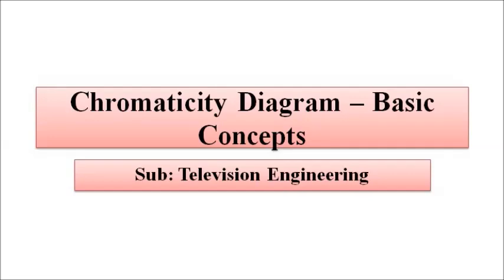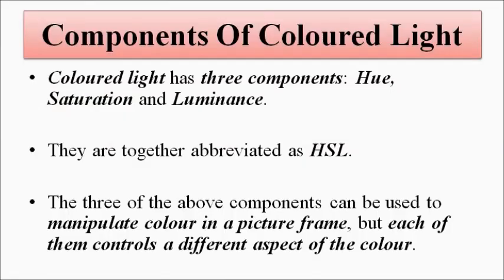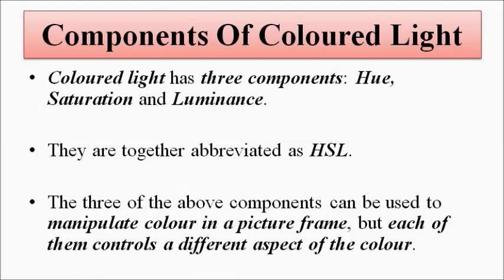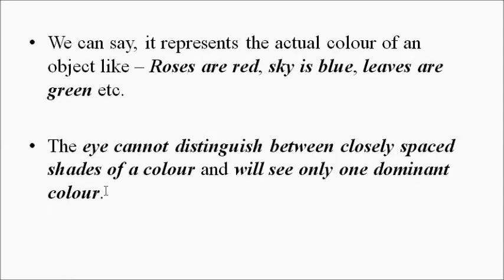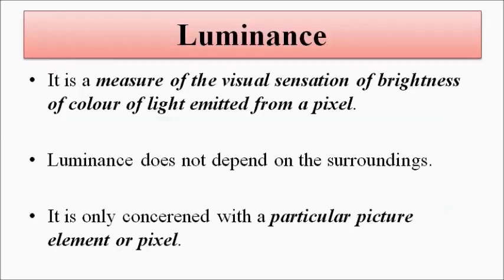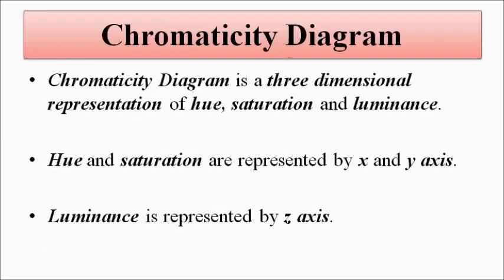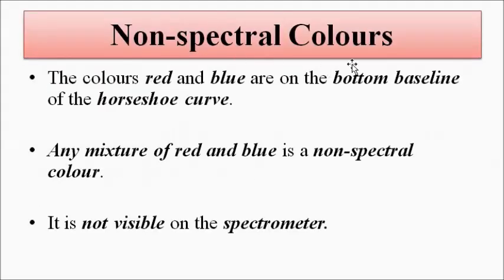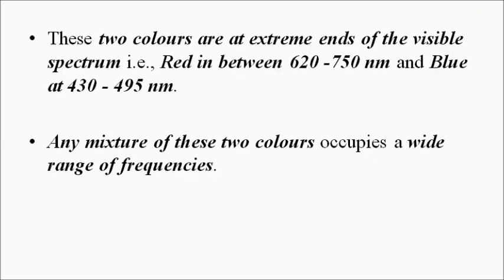Colour Characteristics | Chromaticity Diagram | Basic Concepts | Television Engineering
In this video, we are going to discuss about chromaticity diagram in colour characteristics.